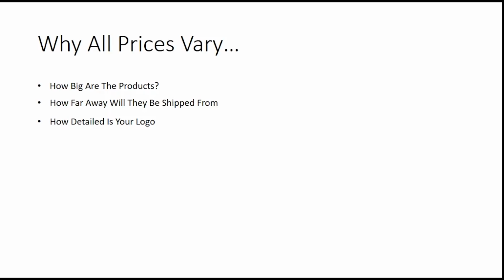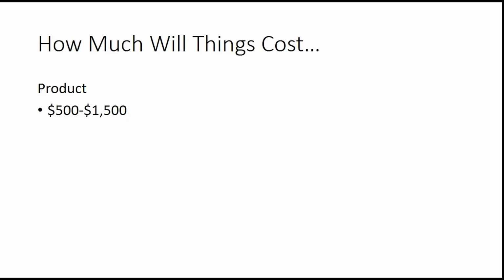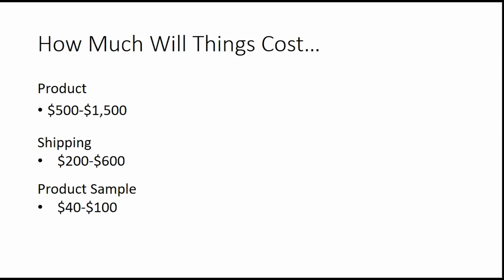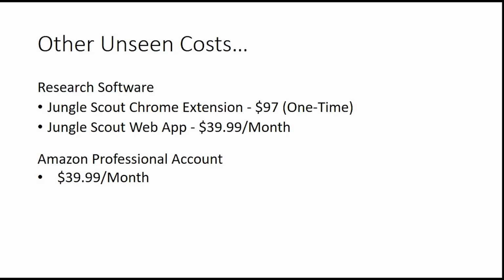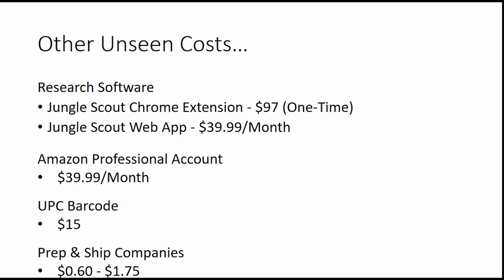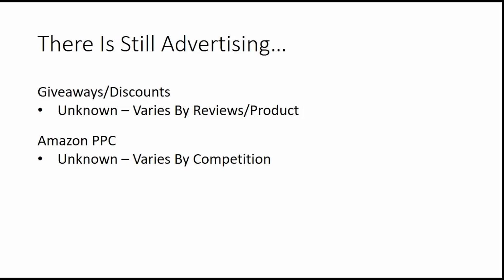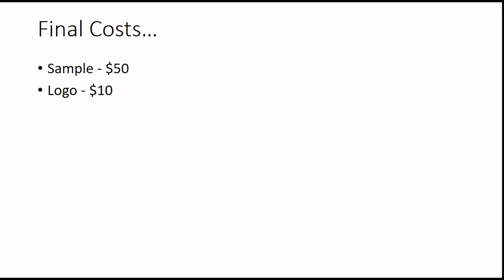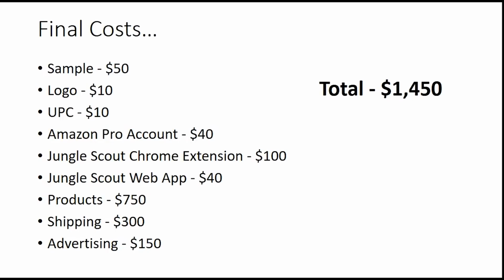How Much Money Do I Need To Start Amazon FBA - Amazon FBA Questions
Do you want to sell on Amazon, but don't know how much money you need to start? Inside today's video I break it down so that you know exactly how much money you need to start Amazon FBA.

QUESTIONS: If you have any questions regarding making money online, entrepreneurship, passive income, marketing, or anything in between, then please post your questions in the comment section below.

Connect With Adam

ABOUT THIS VIDEO:
How much does Amazon FBA cost? That is probably one of the most common questions that I get on my channel. Why? Simply because there is no 1 right answer and there are a lot of variables that can go into it.

This video will be more about Amazon FBA for beginners, but that doesn't mean it won't have some more advanced stuff as well. Just know that just because you have sold online before doesn't mean you will be great with Amazon FBA. I want to share with you first how to sell on Amazon and why private label is where you should be spending most of your time.

I can't help you with your questions if you never ask them.